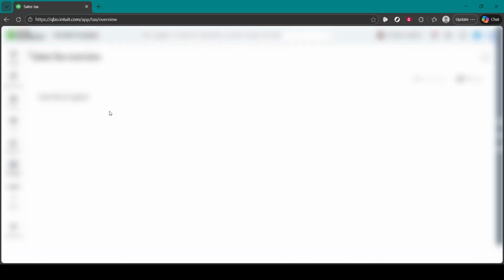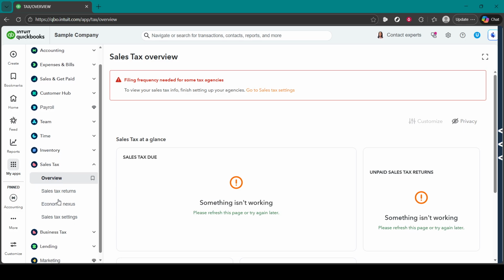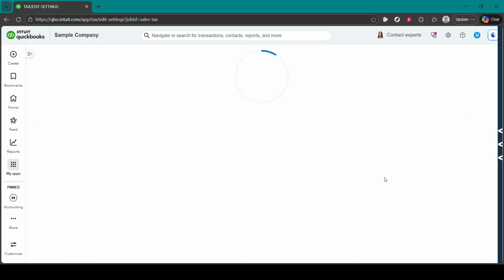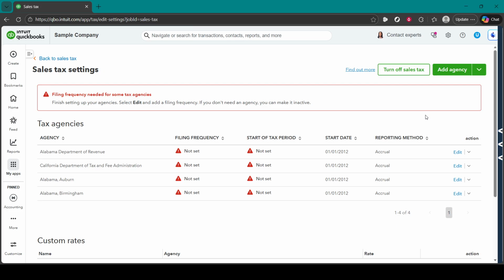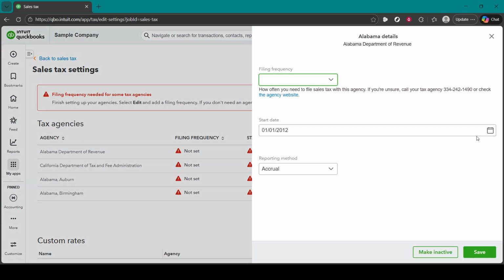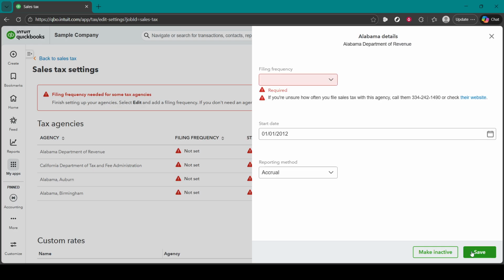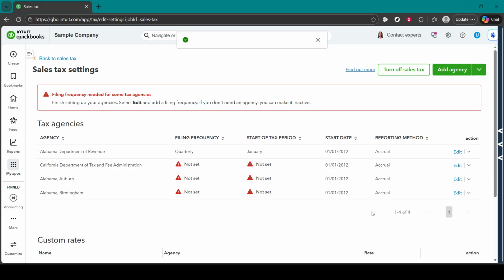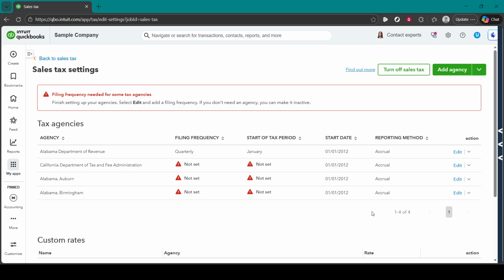How To Edit Tax Rates In QuickBooks Online (Easiest Way)(2026 Guide)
Tax laws change, and your bookkeeping needs to keep up. In this 2026 updated tutorial, I show you the easiest way to edit tax rates in QuickBooks Online. Mastering your "Taxes" dashboard is essential for ensuring your invoices are compliant and that you’re collecting the correct amount of sales tax during the current fiscal year.

We navigate the modern 2026 "Taxes" and "Sales Tax Settings" menus to demonstrate the professional way to update your rates. You will learn how to edit existing tax agencies, how to add new custom rates for specific jurisdictions, and the best way to deactivate old rates without losing your historical data. This professional workflow is optimized for the latest software versions to help you master your business financials.